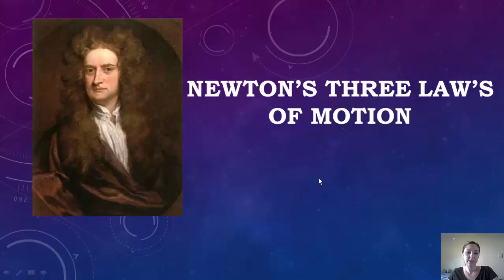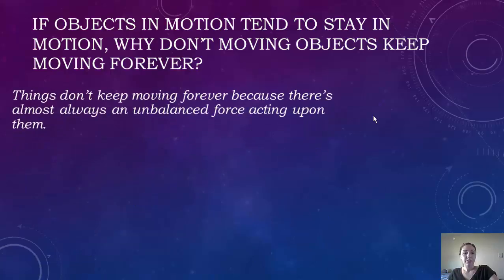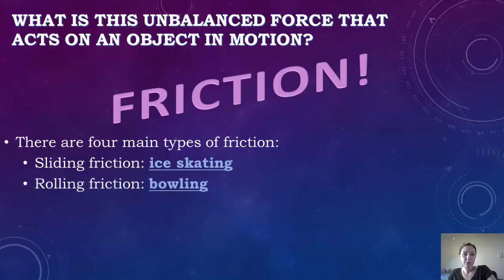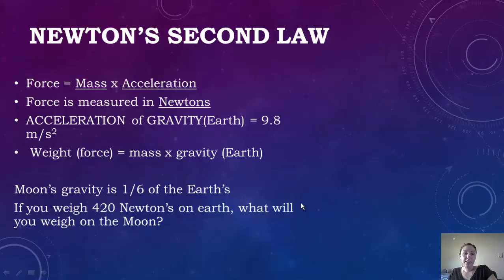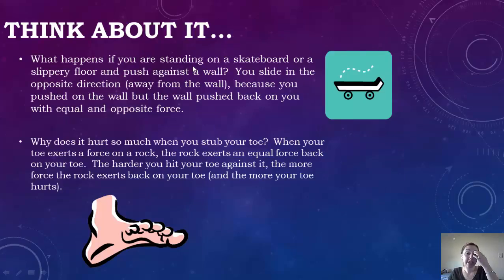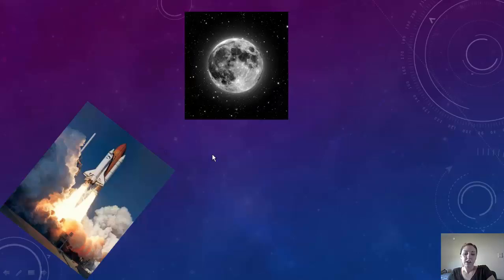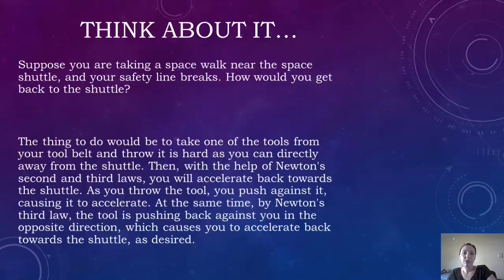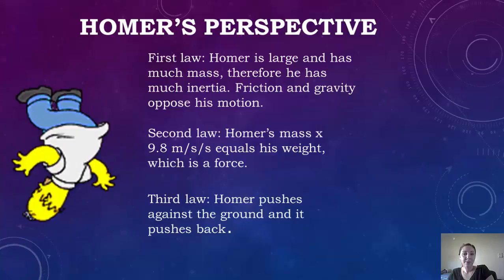newtons three laws